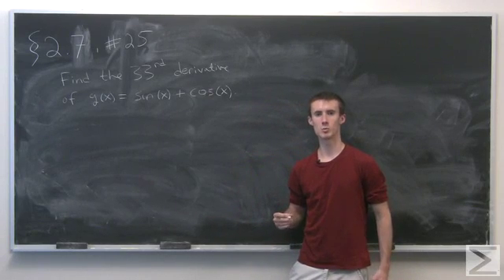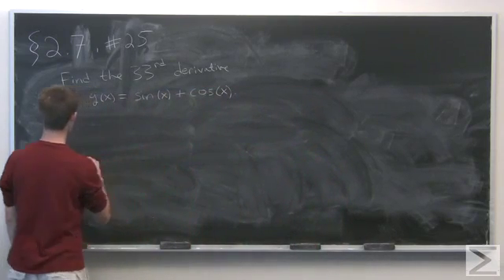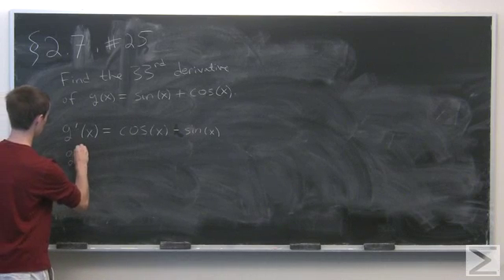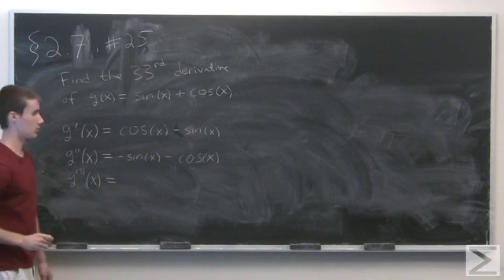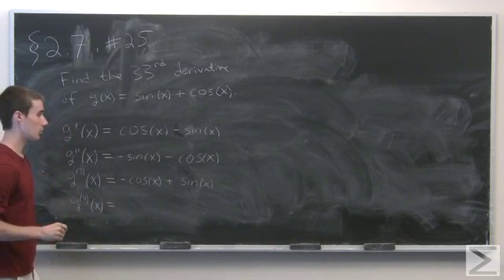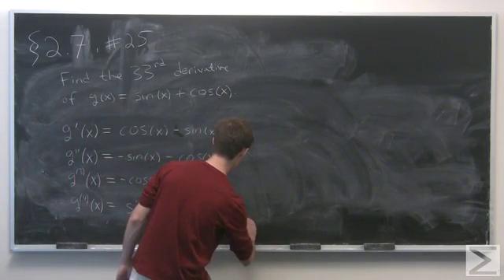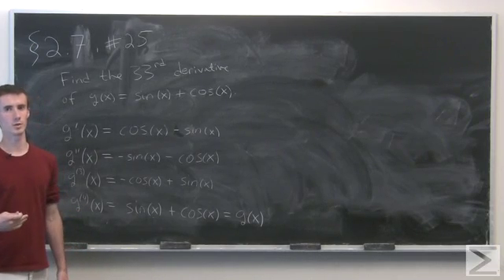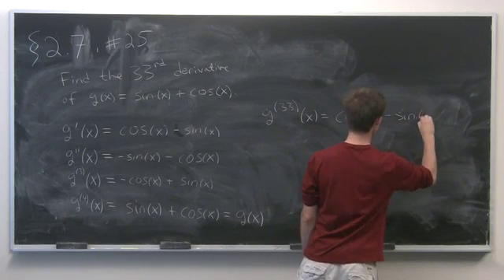Differential Calculus: ch2.7 #25 / AP Calculus: ch2.7 #25